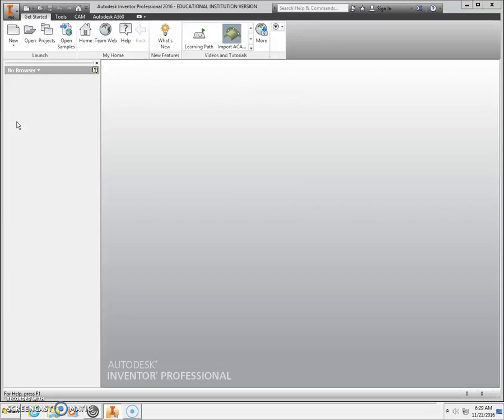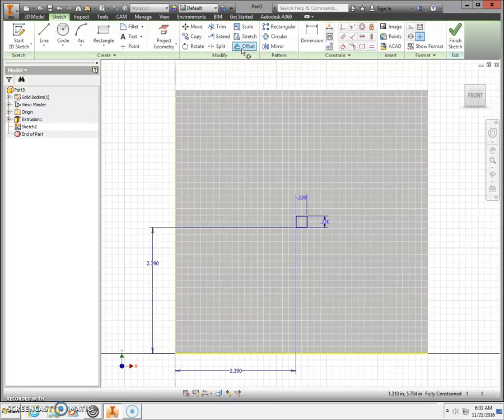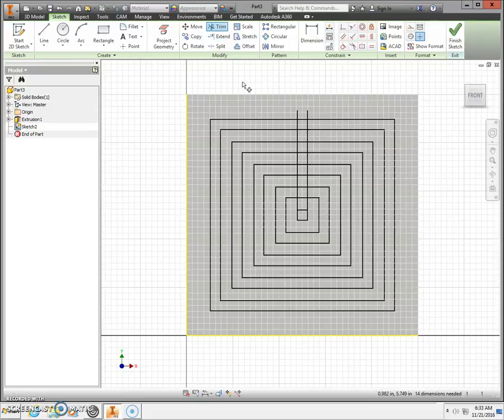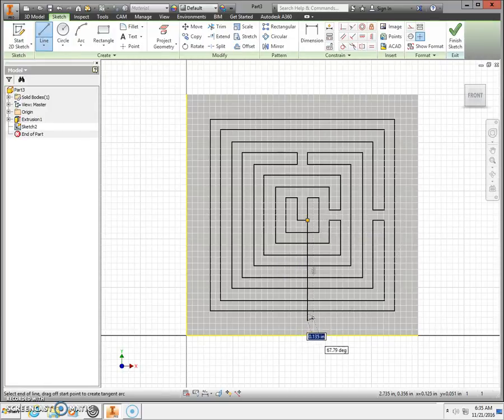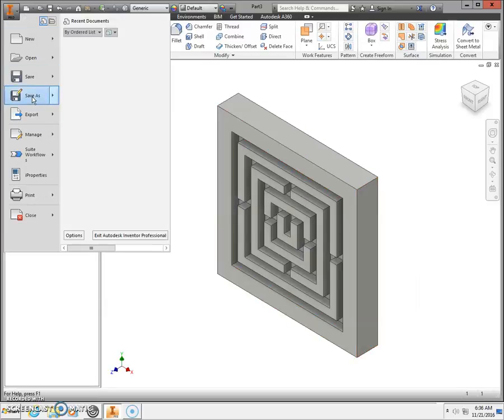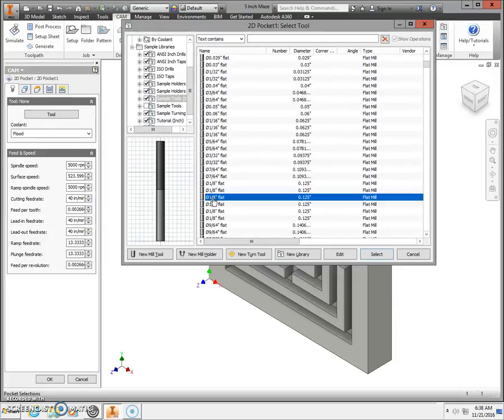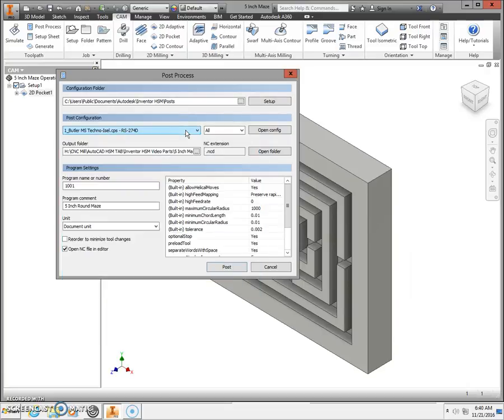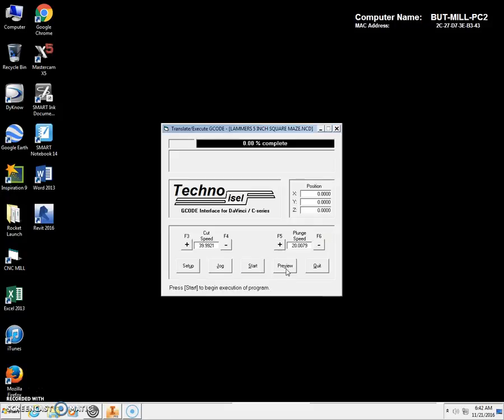5 Inch Square Maze